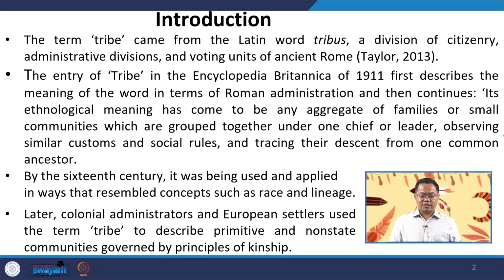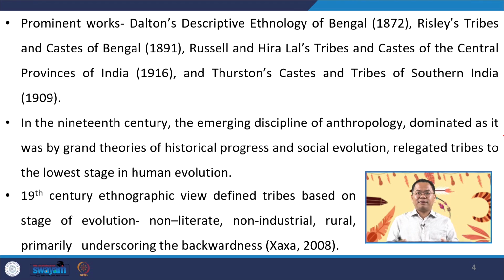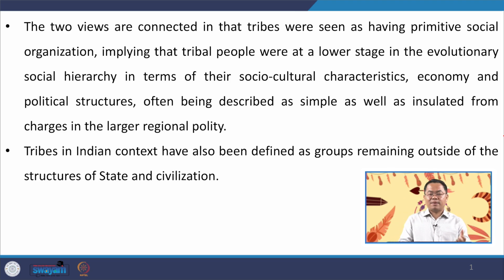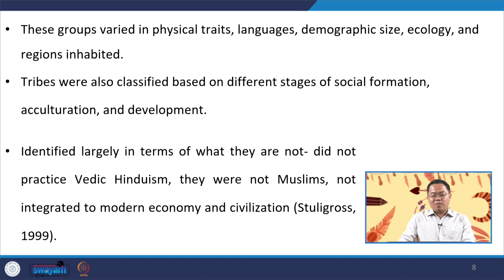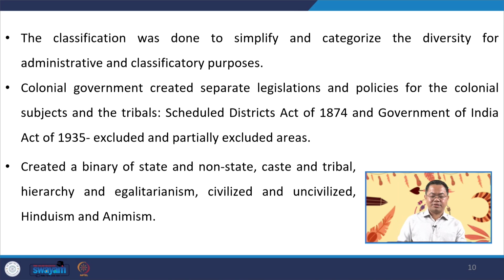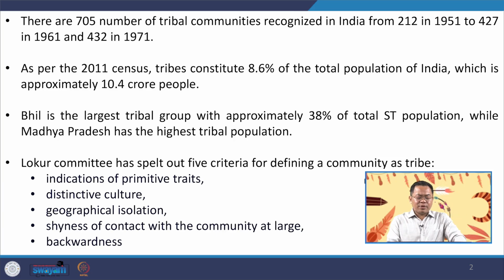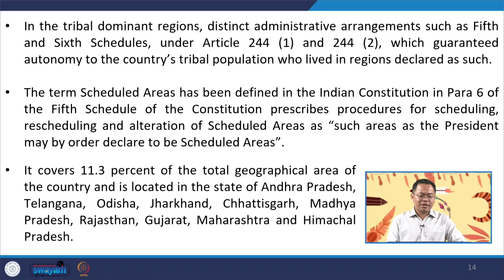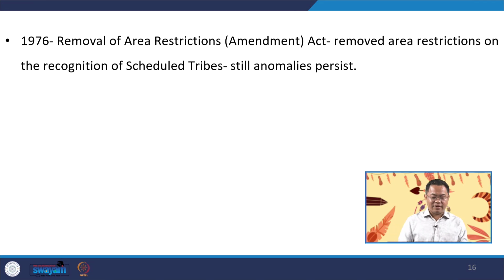Lecture 01: Introduction: Understanding the Concept of Tribe- Historicizing the Concept of Tribe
This lecture introduces the concept of tribe and how it evolved over period of time.